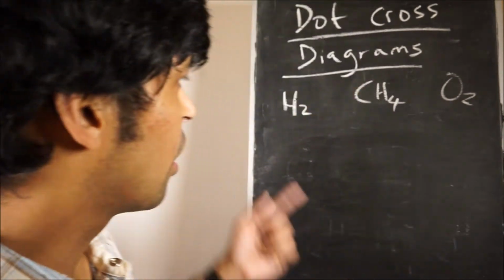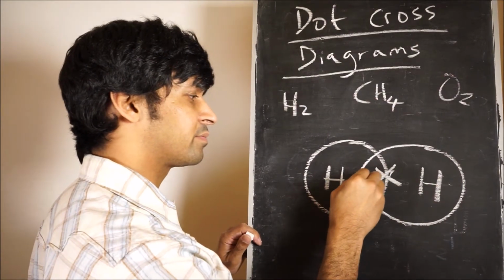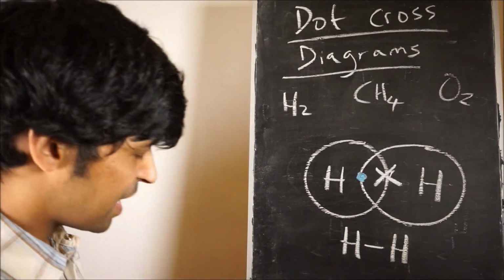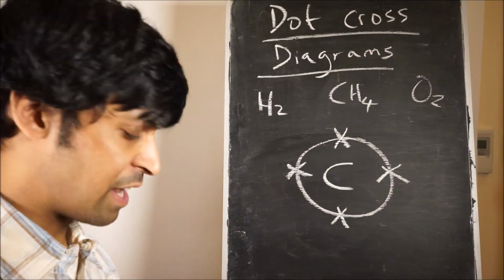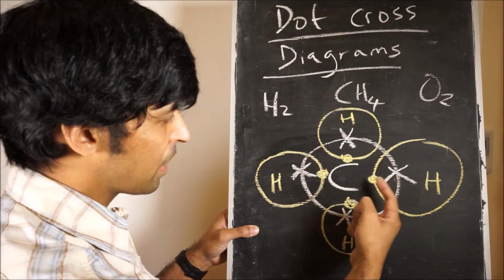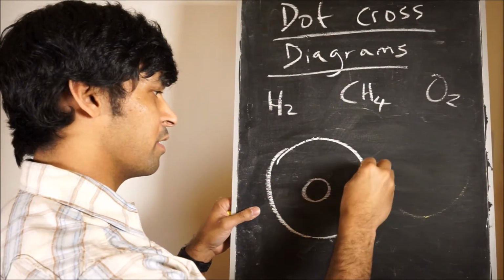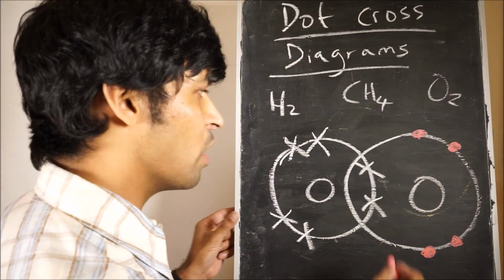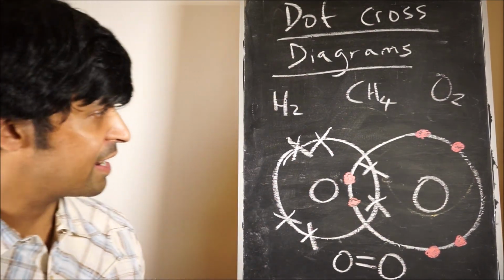Dot Cross diagrams for Covalent Bonds